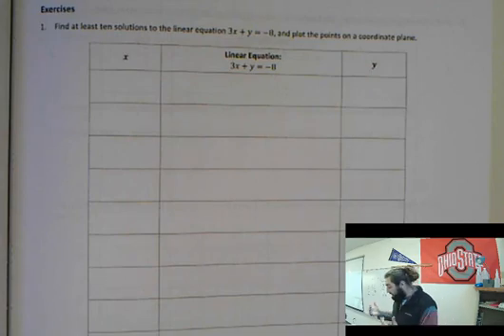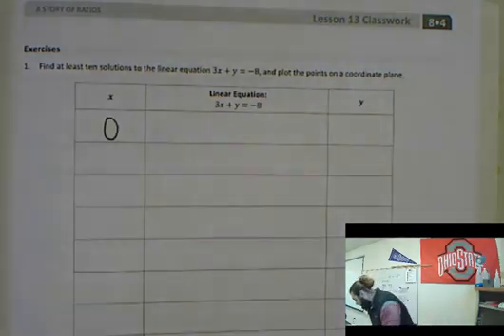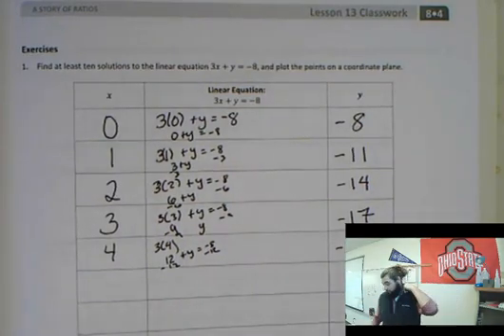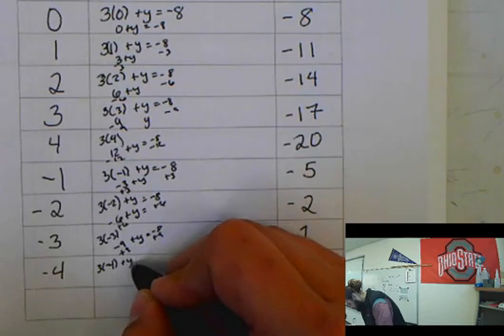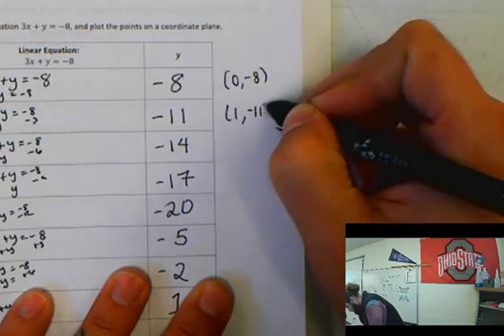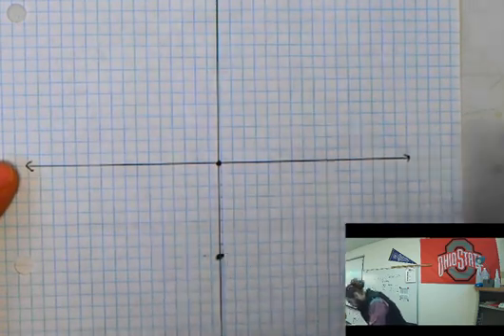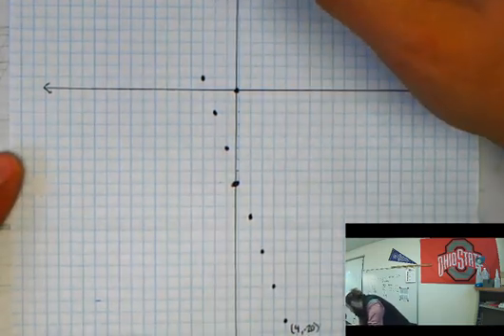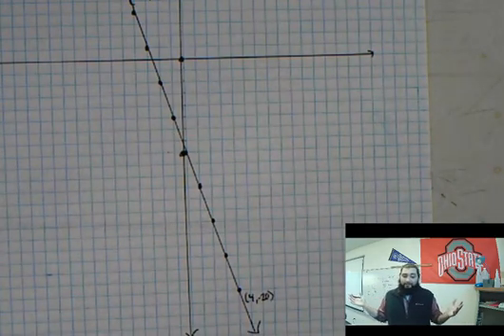Lesson 13 Exercise 1 Tutorial (Module 4)